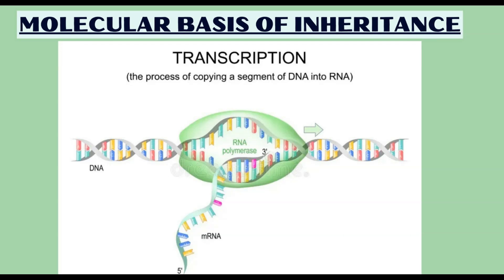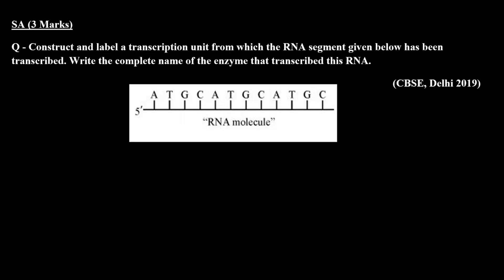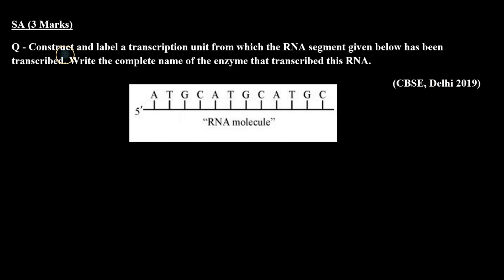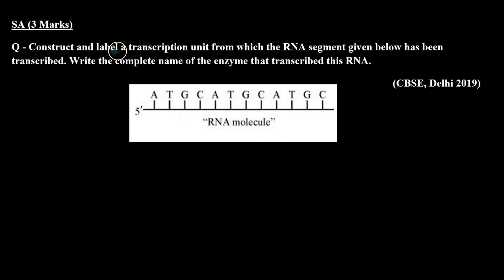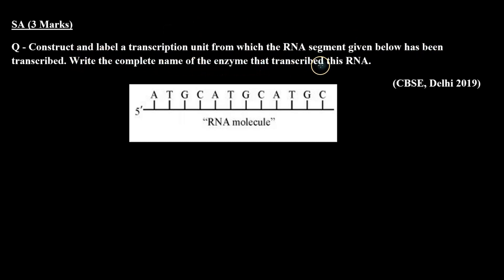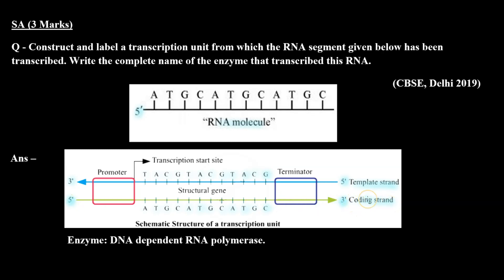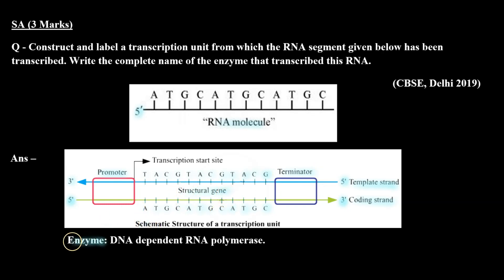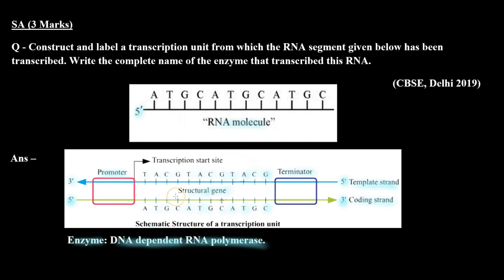Construct and label a transcription unit from which the RNA segment given below has been transcri...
Topic: TRANSCRIPTION

Question: Construct and label a transcription unit from which the RNA segment given below has been transcribed. Write the complete name of the enzyme that transcribed this RNA.
            (CBSE, Delhi 2019)

This question is about the transcription unit and covers the concept of its diagram.

Benefits of watching this video:
You will learn how to answer questions based on concepts of Molecular Basis of Inheritance.
You will understand the concept of Molecular Basis of Inheritance.

If you want to practice  for class 12 Board Exams or if you want to review the concepts before a test, then this video is for you. Watch the video now, and learn how to solve problems related to Molecular Basis of Inheritance.